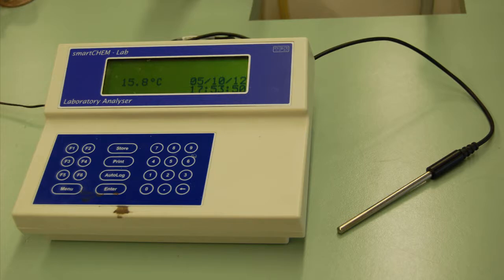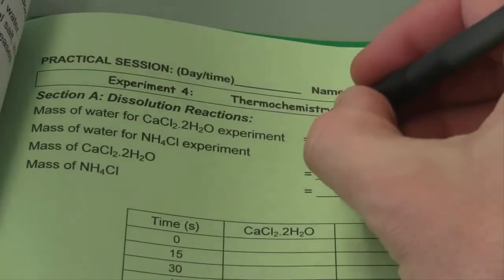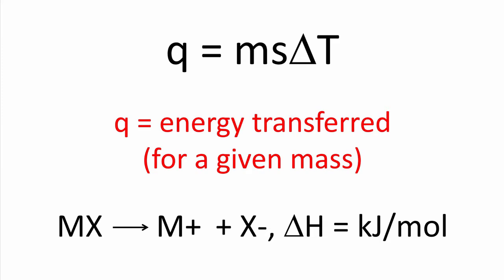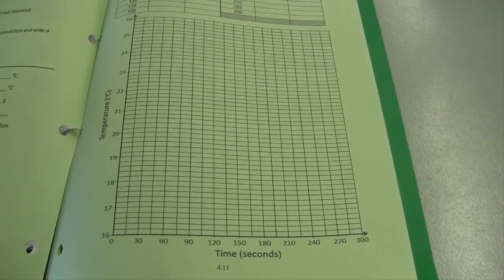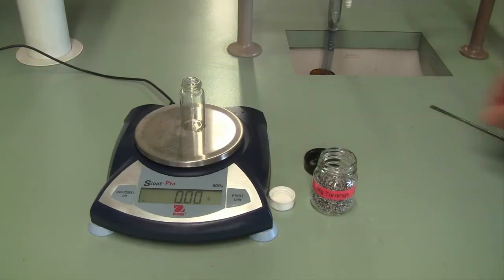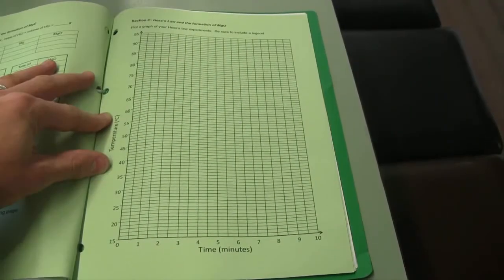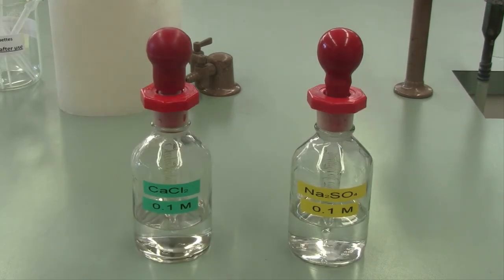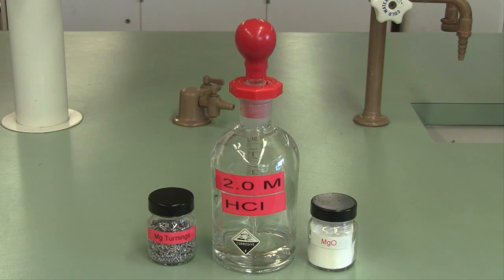Thermochemistry (Chemistry Laboratory Previews)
A preview of an experiment exploring calorimetry, Hess's law and applications of Gibb's energy.